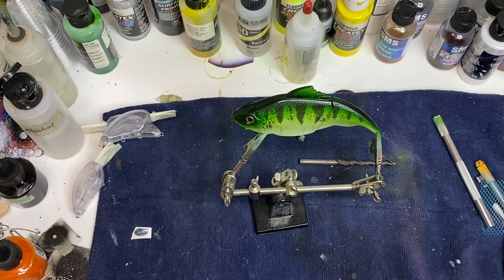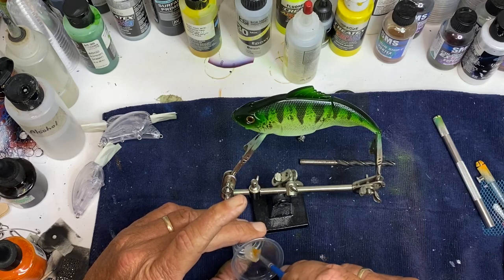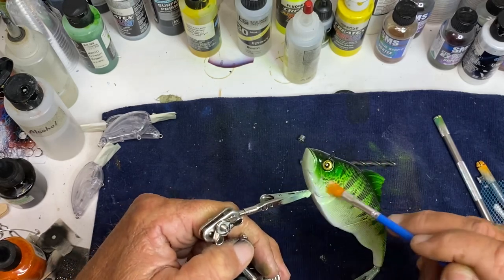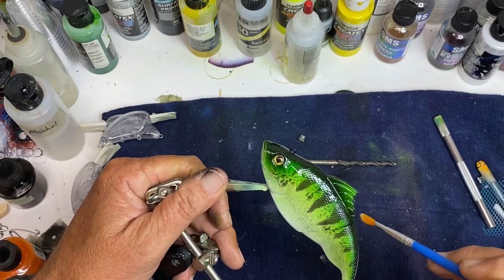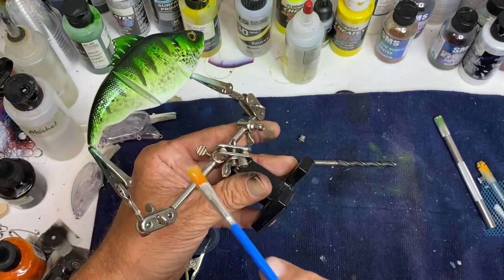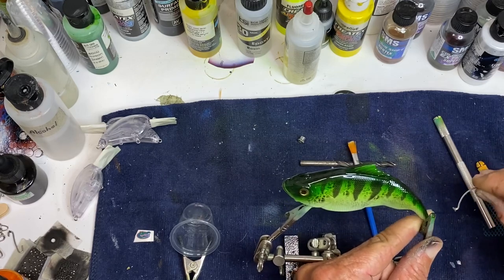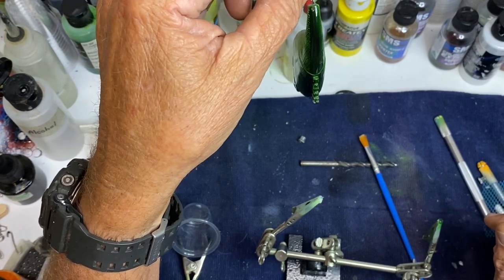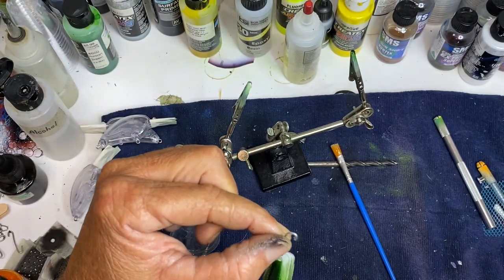Epoxying a Glide bait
Putting on the epoxy with Whitney Thompson at Crawdaddy’s Custom Crankbaits